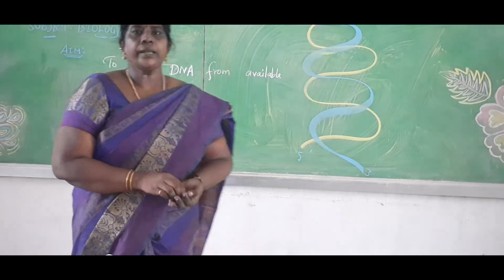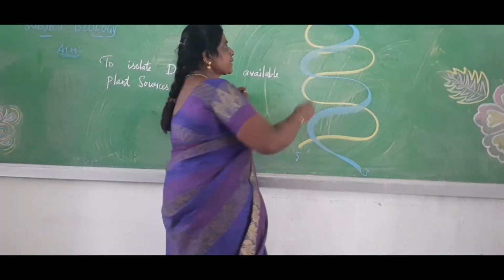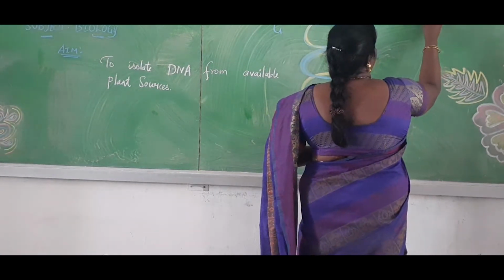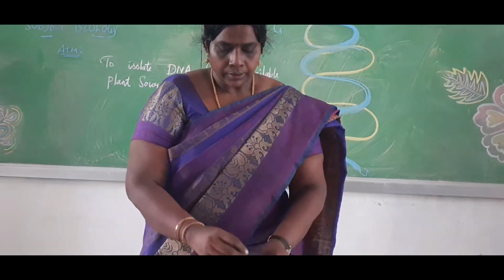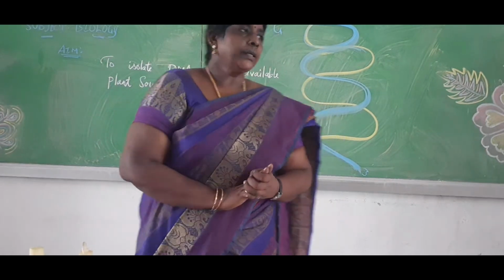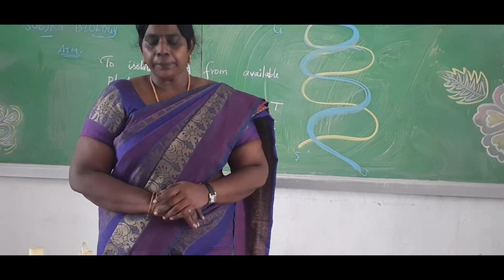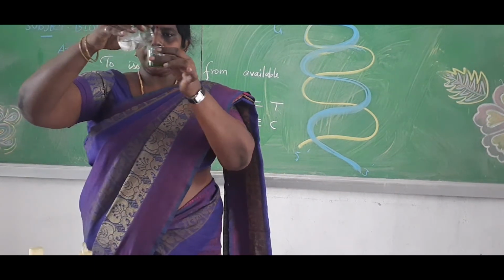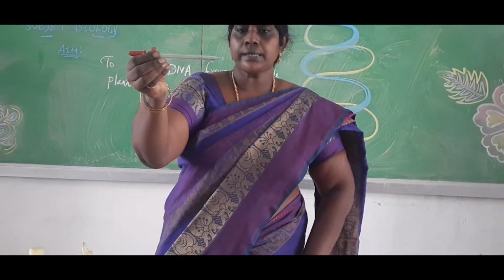BIO- DNA ISOLATION